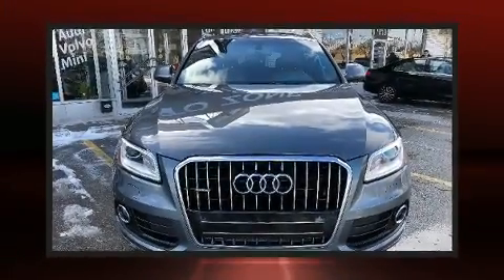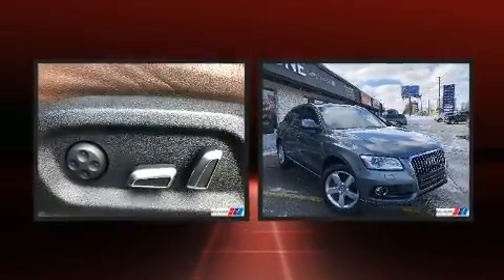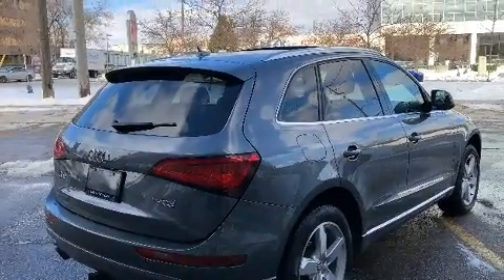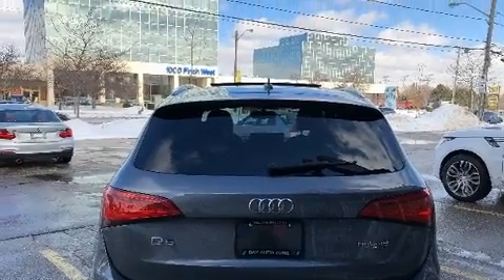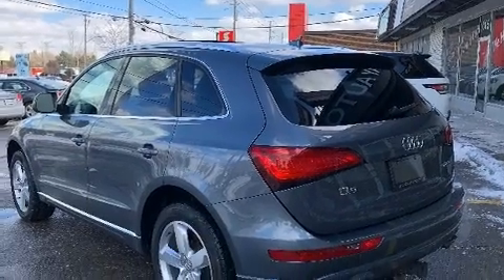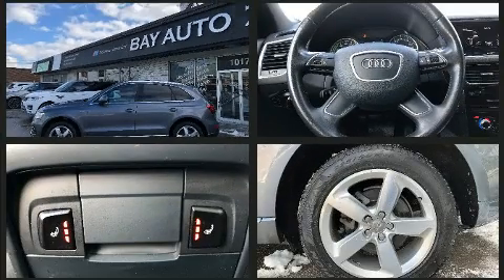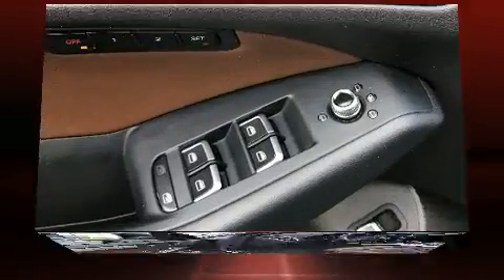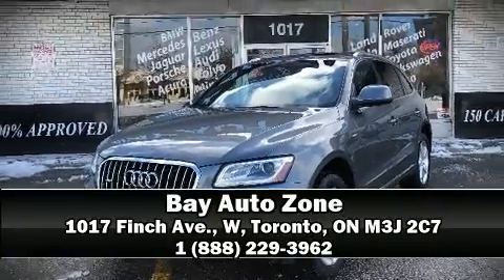2014 Audi Q5 hybrid NAVi/PANO ROOF/BLIND SPOT/REAR CAM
You can expect a lot from the 2014 Audi Q5 hybrid. Smooth gearshifts are achieved thanks to the 2 liter 4 cylinder engine, and for added security, dynamic Stability Control supplements the drivetrain. Audi infused the interior with top shelf amenities, such as: leather upholstery, a trip computer, an automatic dimming rear-view mirror, an outside temperature display, automatic dimming door mirrors, heated front and rear seats, and much more. With high intensity discharge headlights illuminating your path, you'll always appreciate maximum visibility. For drivers who enjoy the natural environment, a power moon roof allows an infusion of fresh air. With side curtain airbags supplementing the rest of the safety network, you can be assured that you and your passengers will experience top-tier protection. Our experienced sales staff is eager to share its knowledge and enthusiasm with you. We'd be happy to answer any questions that you may have.